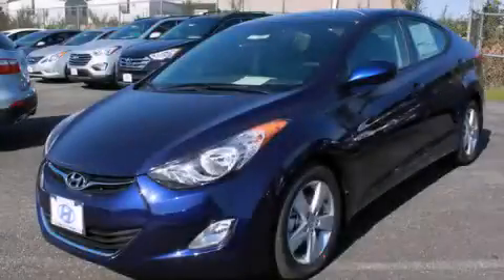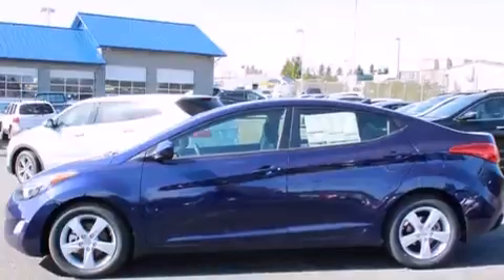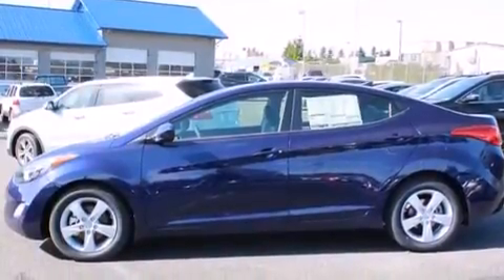2013 Hyundai Elantra Everett WA 98203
Year : 2013
 Make : Hyundai
 Model : Elantra
 Engine : 1.8L I4 DOHC 16V
 Trans . : Automatic
 Exterior : Indigo Night
 Miles : 2
 Interior : Gray

 2013 Hyundai Elantra Everett WA